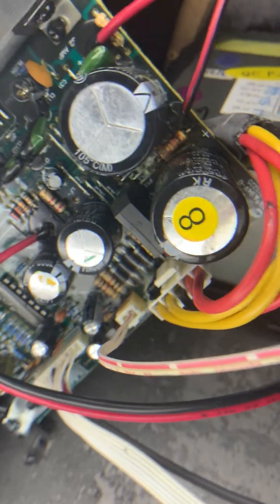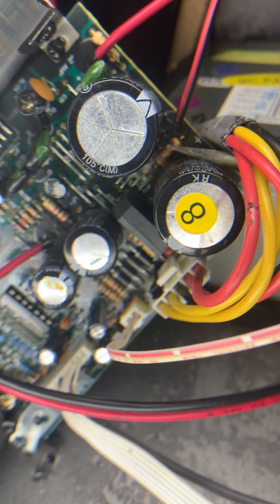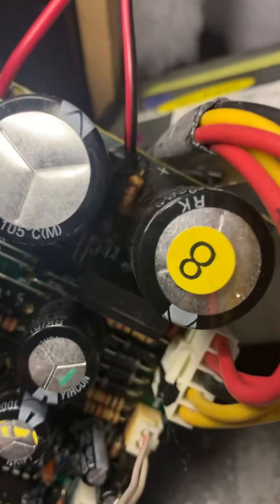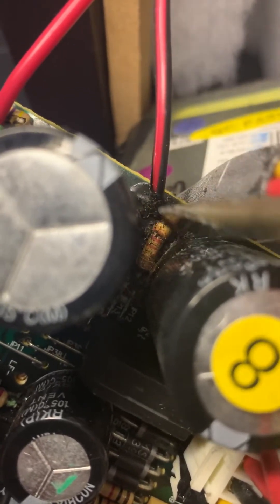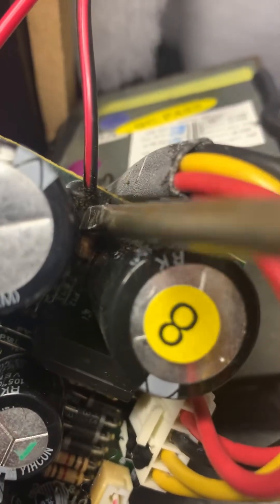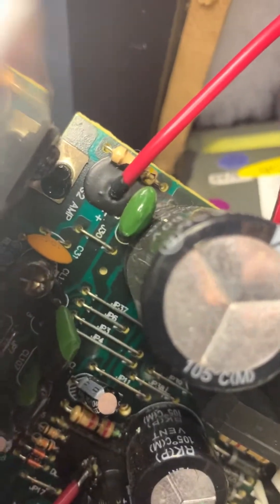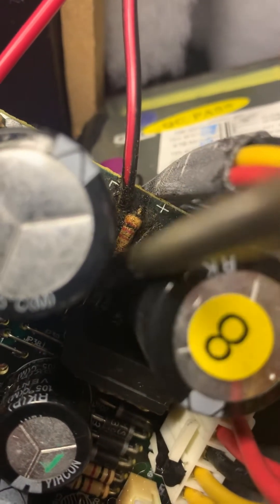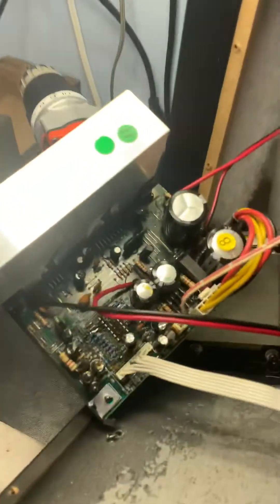KRK studio monitor repair. Infamous black goo problem.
I’m trying to clean and restore a KRK RPG2 8” monitor speaker.